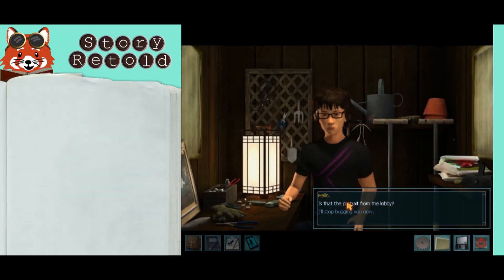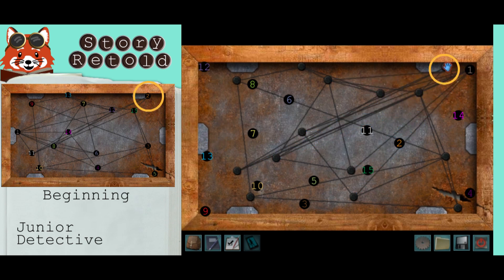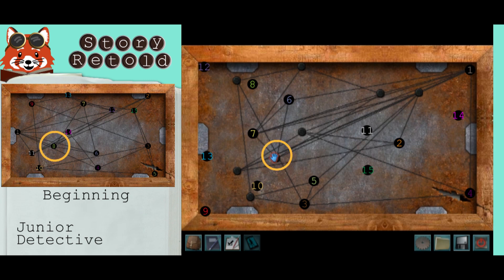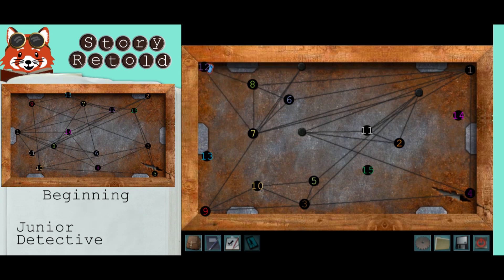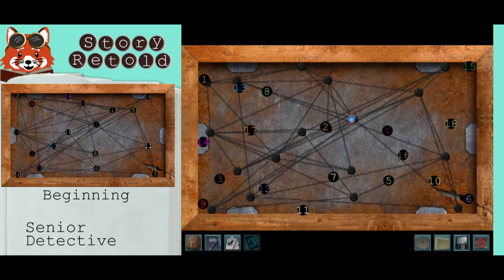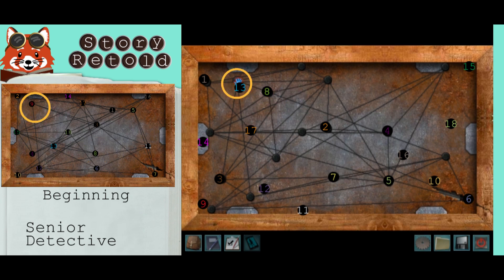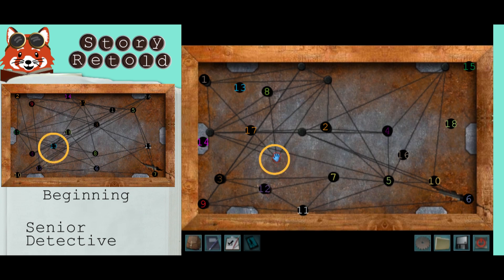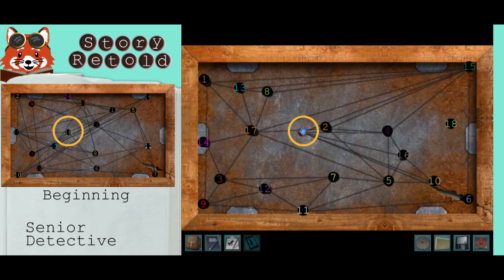How to Solve the Portrait Backing | Shadow at the Water’s Edge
In Nancy Drew: Shadow at the Water’s Edge, Nancy can help Rentaro get the backing off of the portrait.

Move the magnetic eye-hole fasteners around so that the wires do not cross. This is a Jr/Sr puzzle. Junior has 3 less pegs than senior, and junior will highlight the wires you have picked up.

I numbered all the pegs as seen in the video. They are in order of how I move: moving a peg, then grabbing the one closest to it. The picture on the left of the screen is my number guide from where all the pegs started out. The numbers on the main screen are where they need to go.

Take a screenshot of the starting point, then a picture of the ending so you know which peg to grab and where to put it.